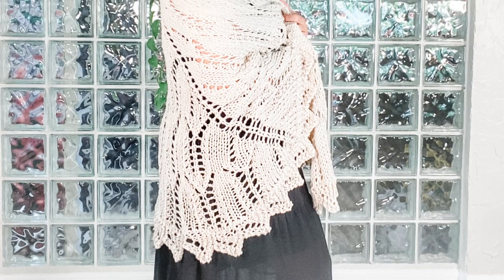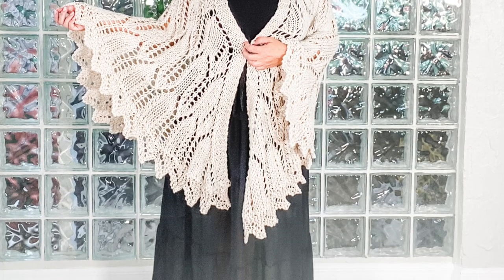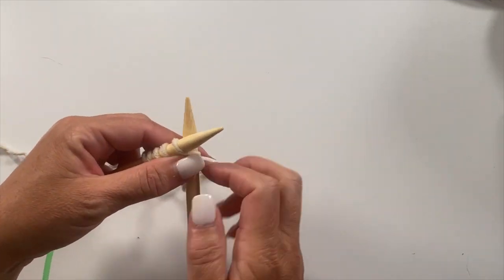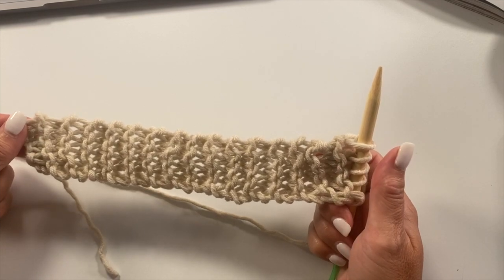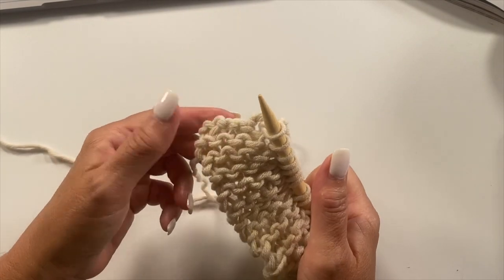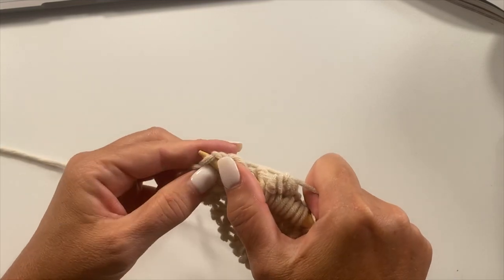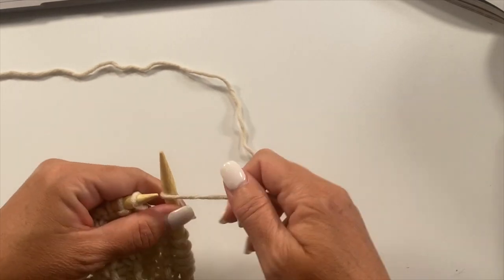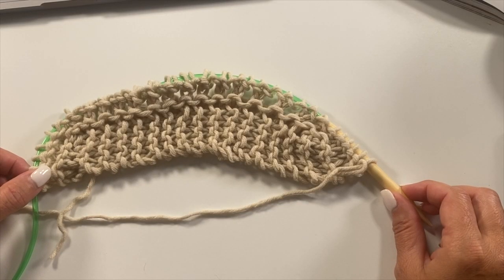Lagertha Knit Shawl Part 1 Knit Garter Tab Cast On Selvedge Edge Set Up Rows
gartertabcaston knitting kristinomdahl In this video learn how to knit the garter tab cast on for the selvedge edge set up rows for the Lagertha knit lace top down shawl pattern. This is a top down shawl knit up quickly in #5 bulky weight yarn with incredible drape. Shown in Be So Easy Yarn in color Bisque, this shawl uses 5 balls of yarn and US13 (9mm) knitting needles.